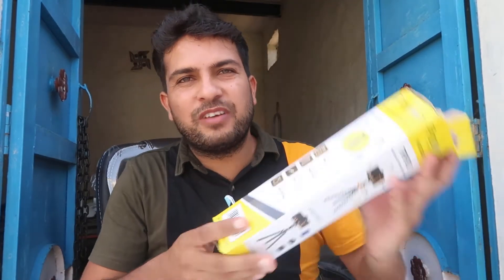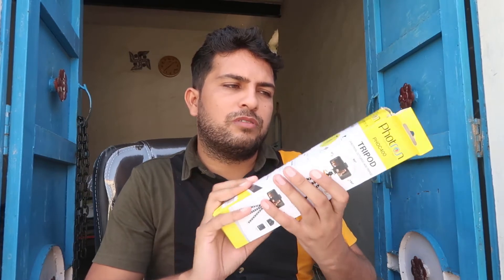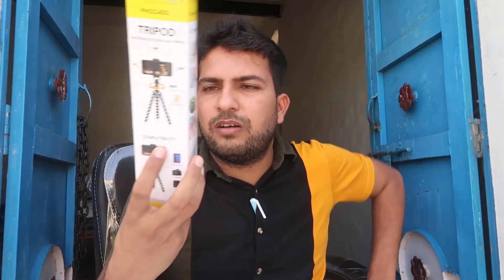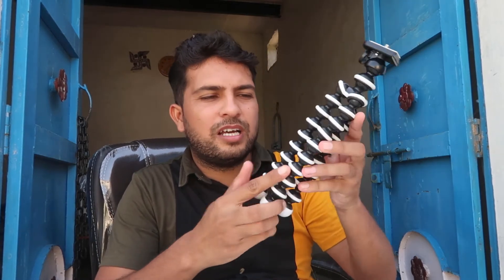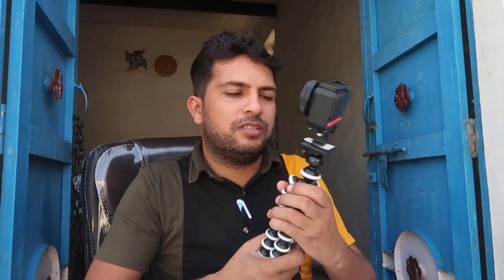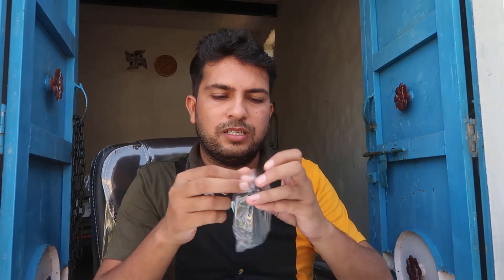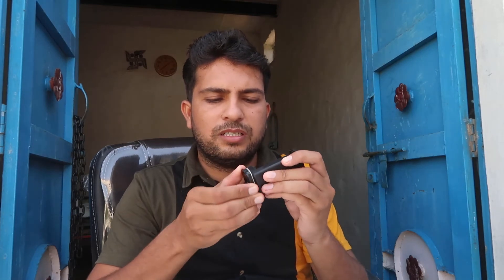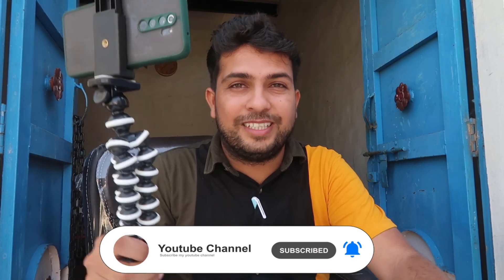Photron Tripod PHCS400 Mini tripod for starting youtube unboxing and looks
Photron Tripod PHCS 400 Mini tripod for starting youtube unboxing and looks
Photron Tripod PHCS 400
photron stedy pro 750 tripod
photron tripod stedy pro 560
photron tripod stedy 450
photron stedy 450 tripod price
photron tripod accessories
photron tripod accessories
photron stedy pro 550 tripod